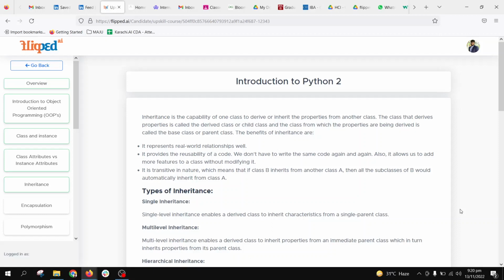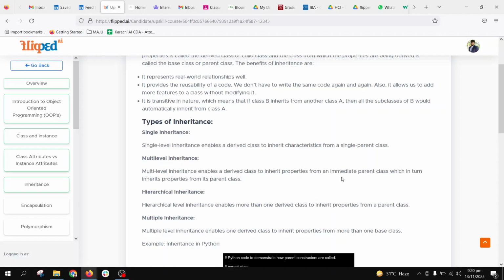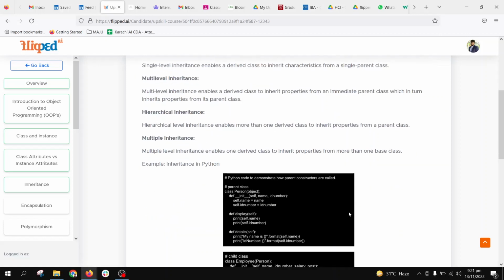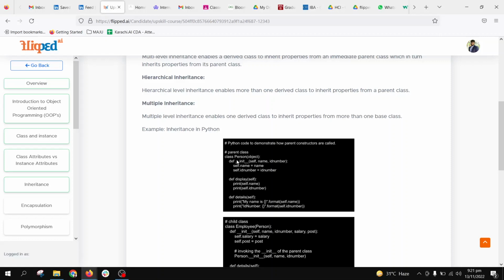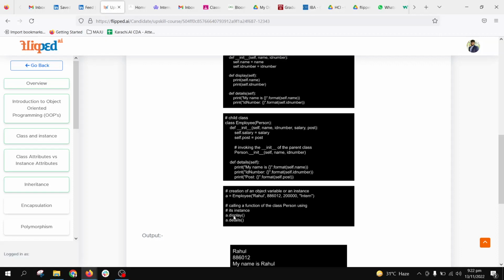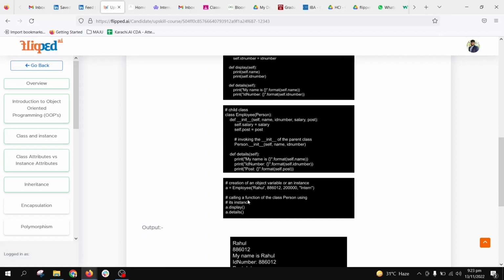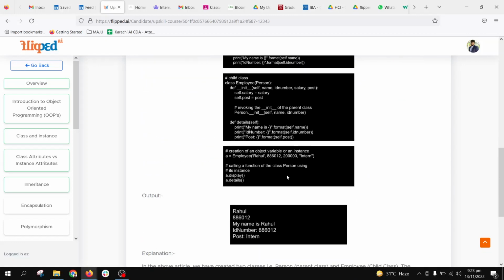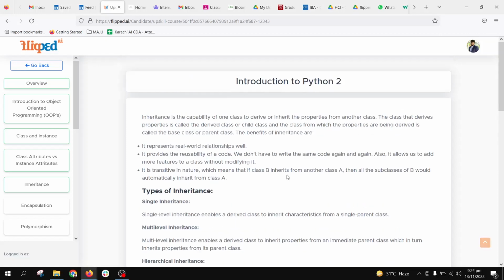Module 4 Inheritance | Introduction to Python 2 | Programming basics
Inheritance in object-oriented programming allows one class to inherit properties and behaviors from another class. The class that inherits is called the child class, and the class from which it inherits is the parent class. Inheritance is valuable for representing real-world relationships and promoting code reusability without modifying the base class. It's transitive, meaning subclasses of a child class also inherit properties from the parent class.
Types of inheritance include Single (one parent class), Multilevel (chain of inheritance), Hierarchical (multiple child classes from one parent), and Multiple (inheritance from multiple base classes).
Example code shows a Person (parent) class and an Employee (child) class inheriting from Person. Child classes can modify parent class behavior.